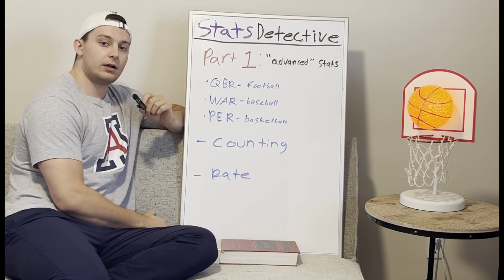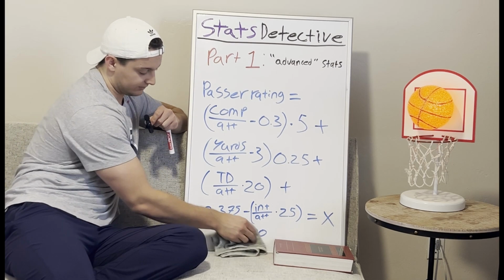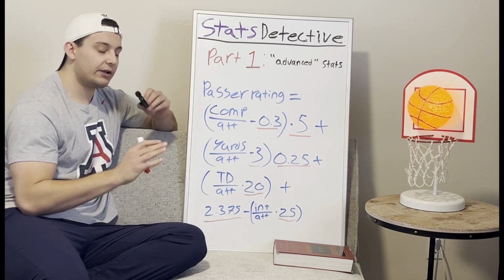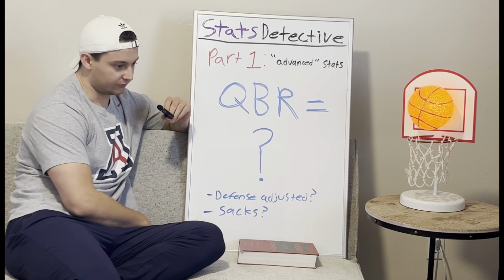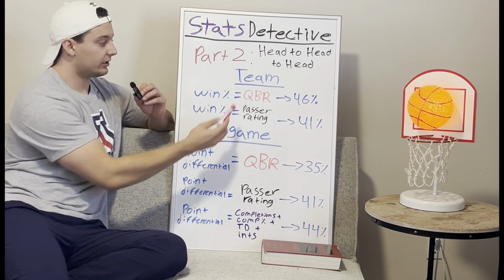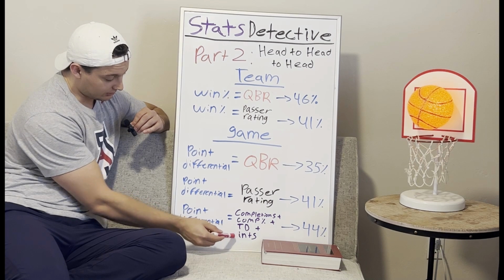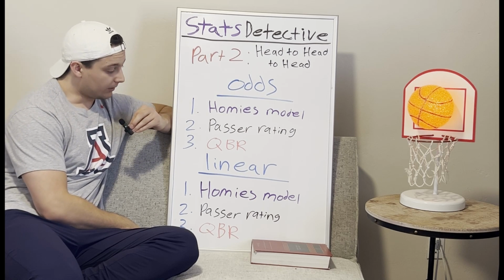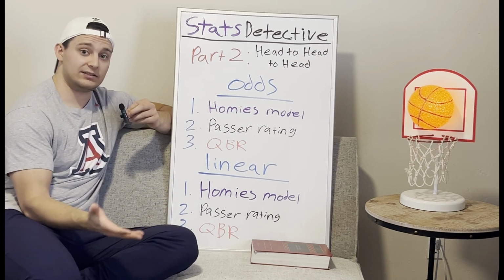StatsDetective 1 | QBR vs Passer Rating vs a better way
This is a solo video and the first in a series about stats themselves. 30 minutes of in-depth discussion about the stats we use to quantify quarterback performance, and why it is so flawed.